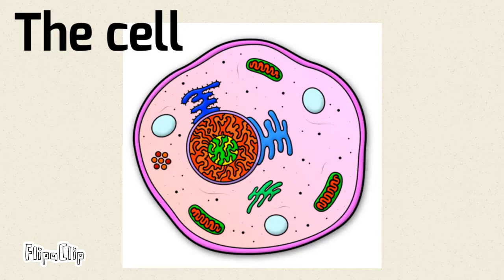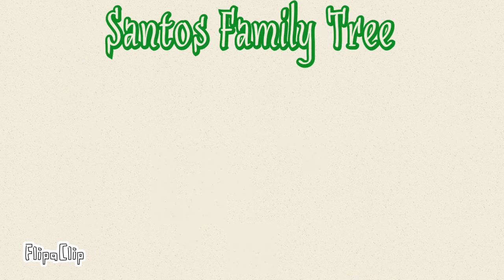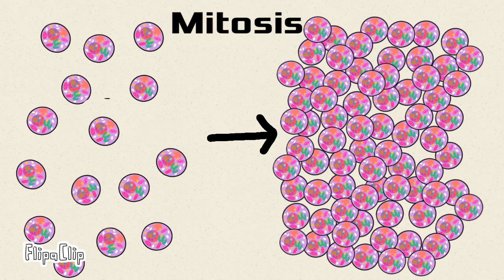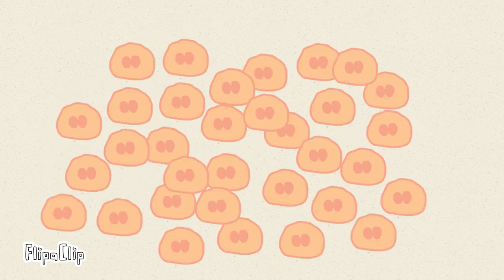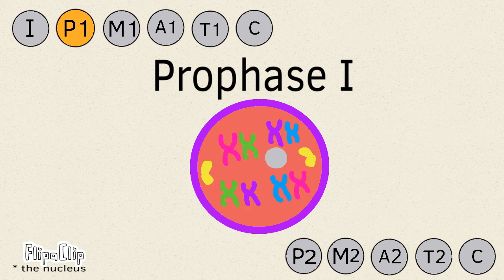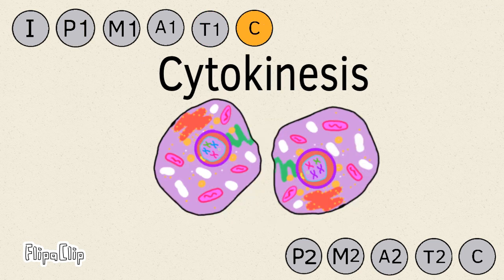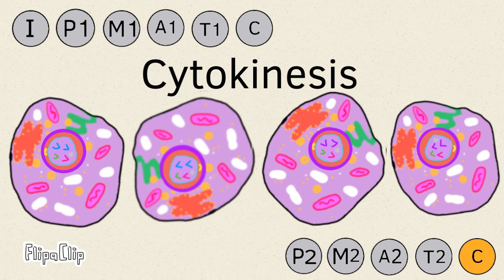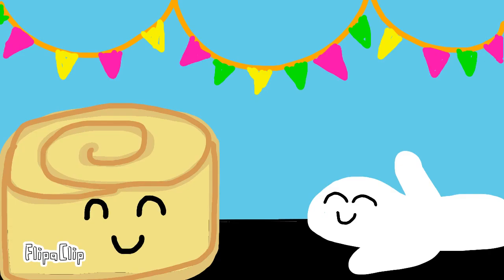Biology Unit Final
Hello!  This is my project for our Biology Unit.